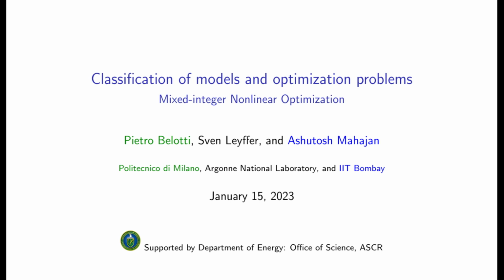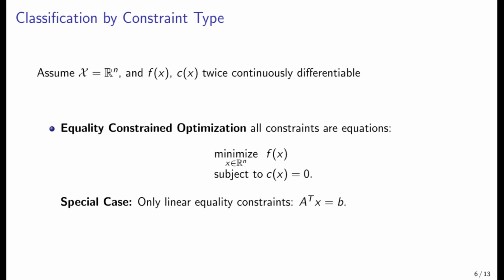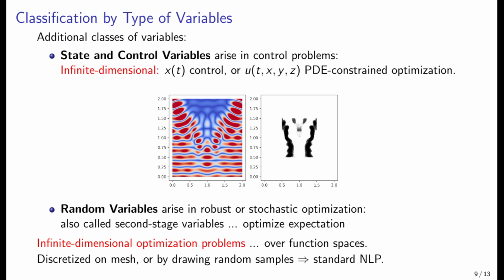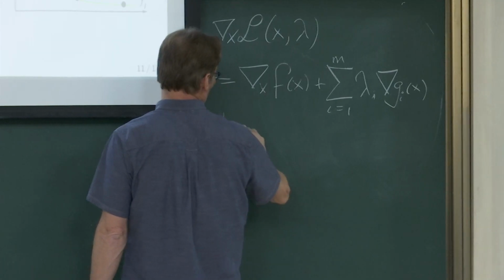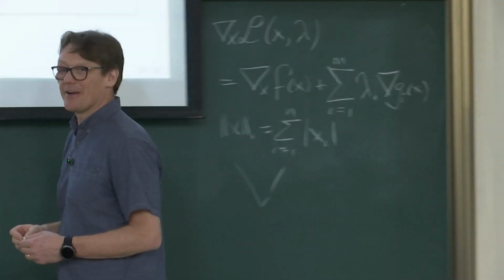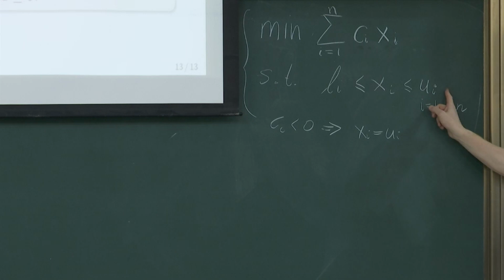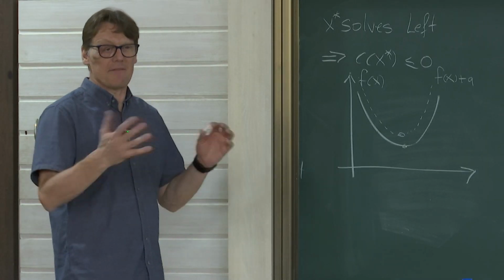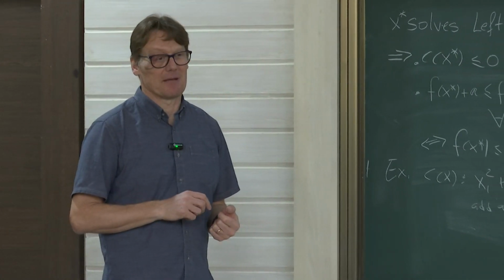Lecture 4: Classification of models and optimization problems, by Sven Leyffer.